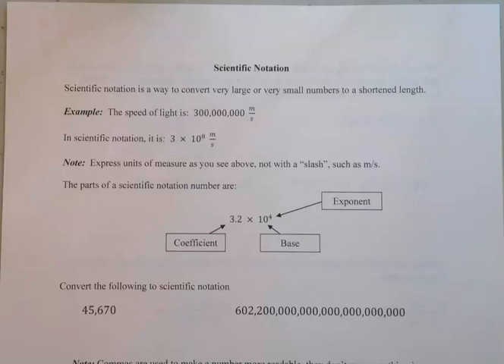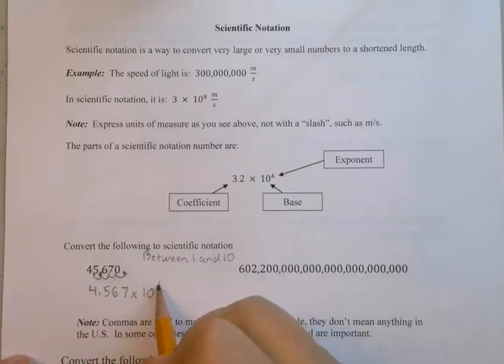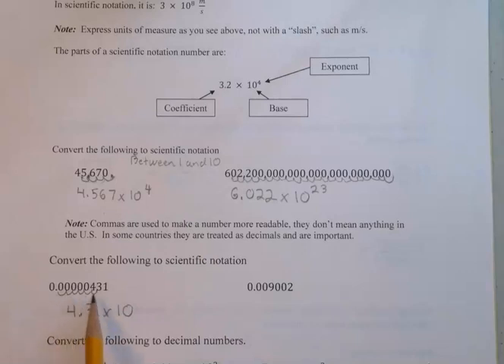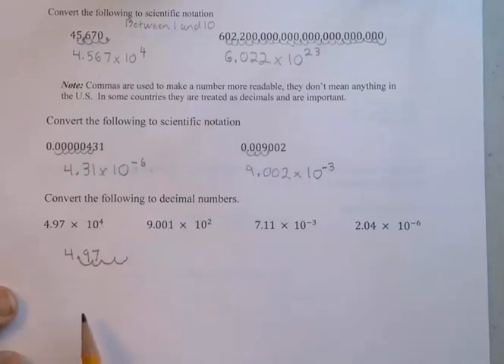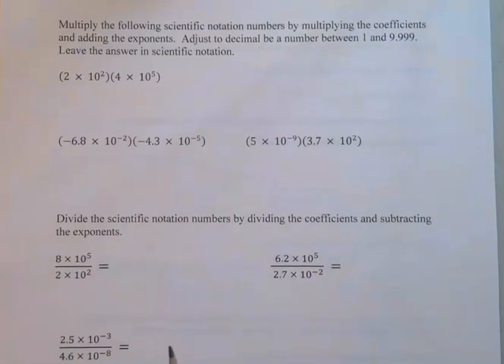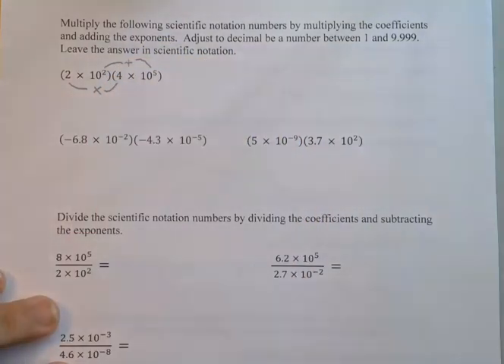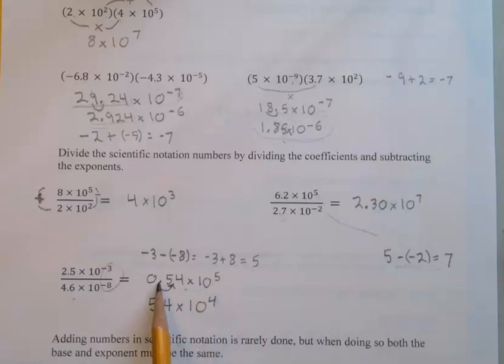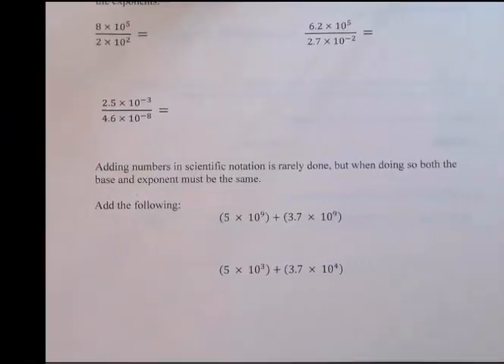Su 20 Sci Note